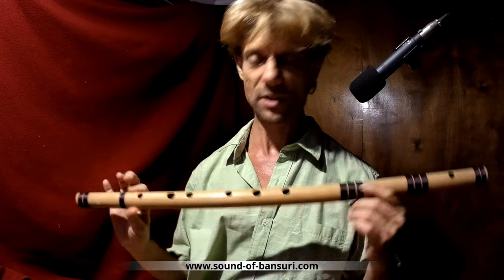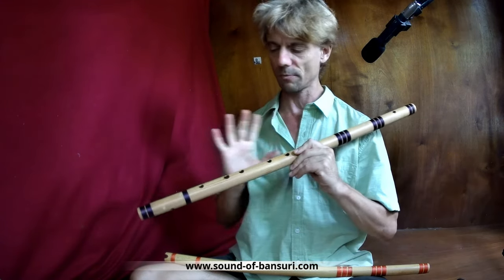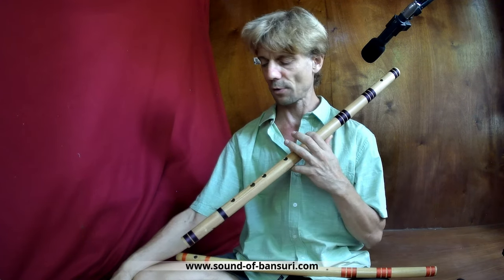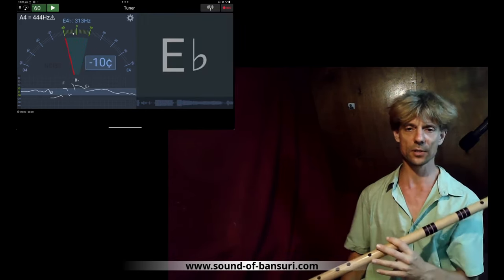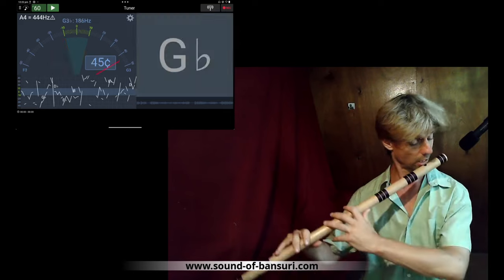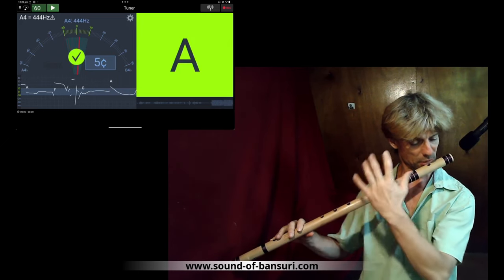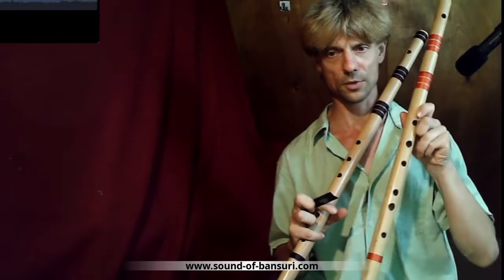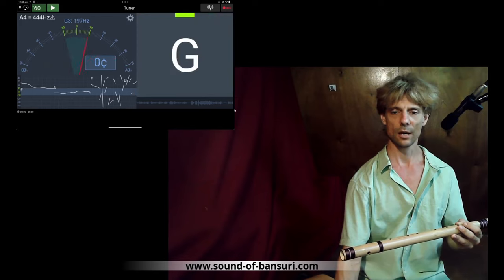How to tune a Bansuri for Indian & Western Music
Hindustani & Jazz Music on the Indian Flute

0:38 scale up before & after the tuning

0:53 quick explanation how to tune a Bansuri

1:45 pros of bigger holes

7:42 note on how to measure the tuning

11:30 method to tune the low Ma

13:10 the main task to tune, enlargening the holes

14:34 some bars over "Autumn Leaves" before & after the tuning

 22 Shrutis - Cent Adjustmet Guide

The number in brackets is the difference of the intervals in cents compared to the Equal Temperament. Small letters is the smaller interval, capital the bigger:
r = b2 , R = 2 , g = b3 , G = 3 , m = 4 , M = #4 , P = 5 , d = b6 , D = 6 , n = b7 , N = 7

r1(-10) r2(+11) R1(-18) R2(+04) g1(-06) g2(+15) G1(-14) G2(+08)

m1(-02) m2(+19)  M1(-10)  M2(+12)  P(+02)  d1(-08)  d2(+13)

D1(-16)  D2(+06)  n1(-04)  n2(+17)  N1(-12)  N2(+10)